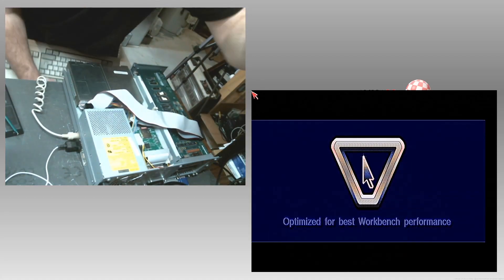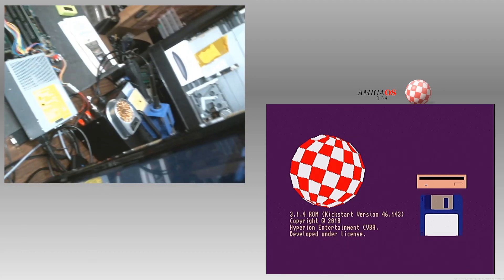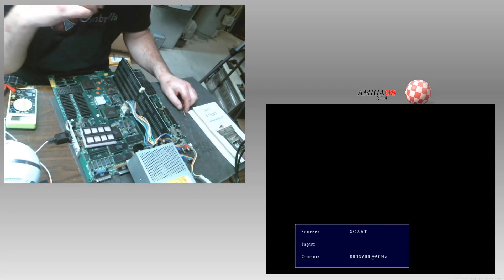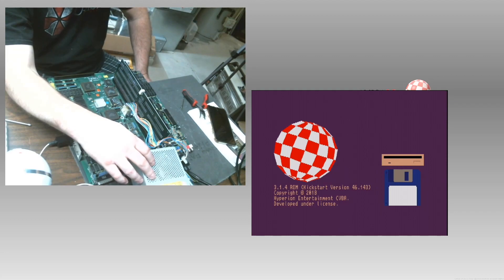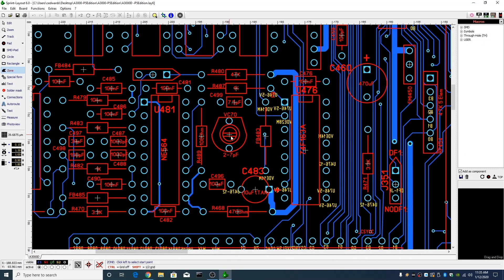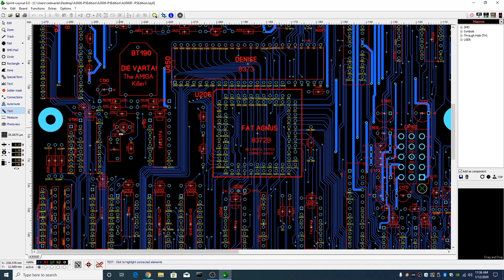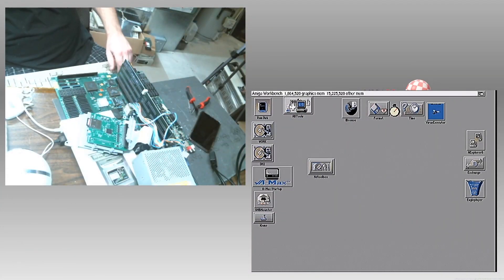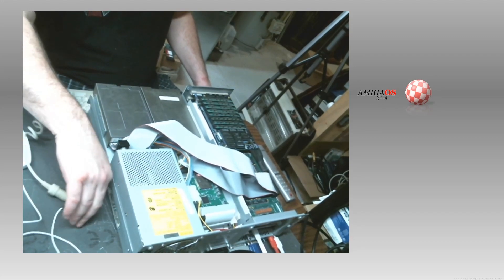Amiga 3000 Bad Amber pot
E132: Somehow , some way the Amiga 3000 suffers some video issues. somehow VC470, a variable rate capacitor that controls the 31Khz flicker from or to Amber for video output goes bad. considering how i baby this machine since restore i dont know how it was moved, bumped or screwed up,. but i fix it,  and heres how... hope you enjoy.